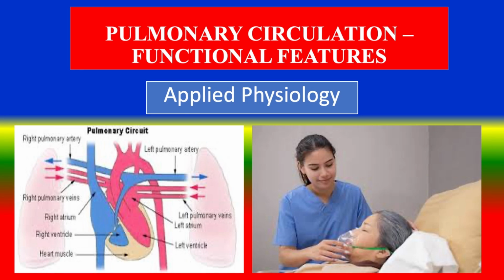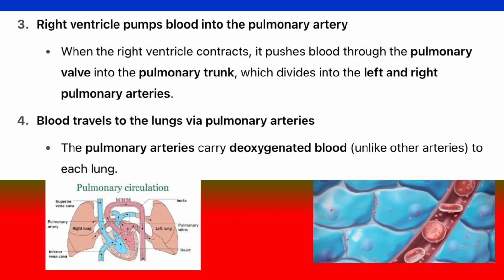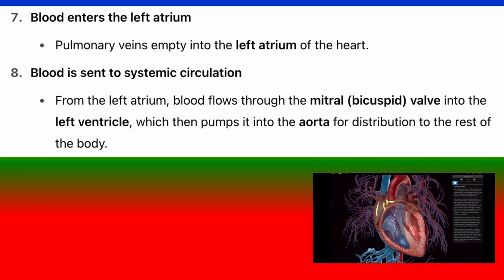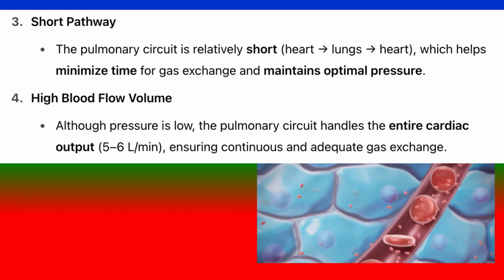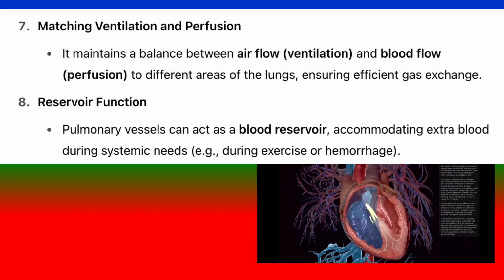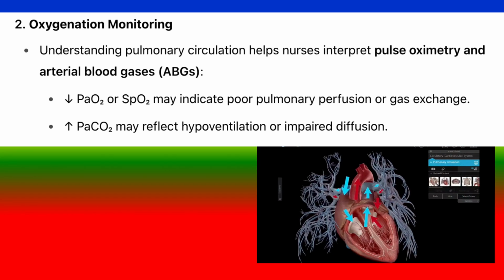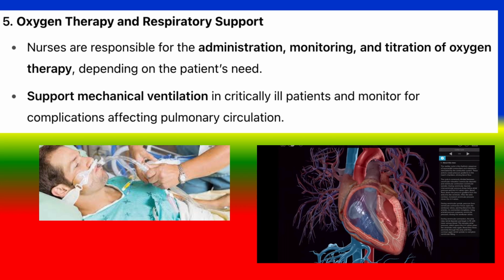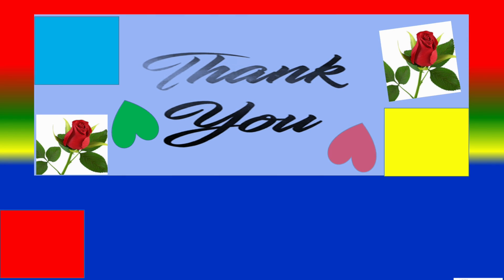PULMONARY CIRCULATION – FUNCTIONAL FEATURES - Applied Physiology for Nursing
medicalknowledgeonline
             Pulmonary circulation is crucial in nursing care for assessing and managing respiratory and cardiovascular function, ensuring adequate oxygen delivery and carbon dioxide removal. Nurses apply this knowledge to monitor oxygenation, administer therapies, prevent complications, and educate patients on maintaining optimal lung health.
Pulmonary Circulation: 0:18
Functional Features of Pulmonary Circulation: 1:54
Application of Pulmonary Circulation in Nursing: 3:55